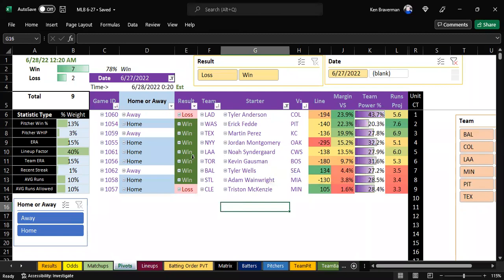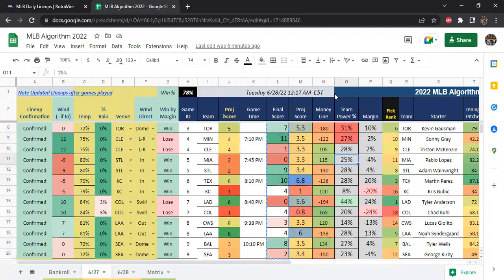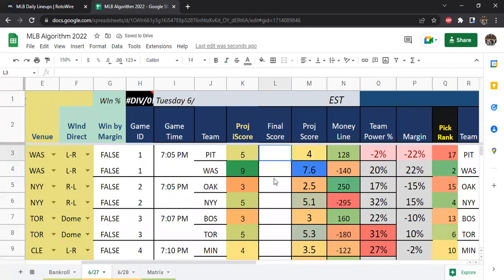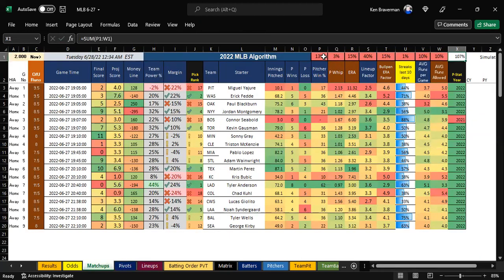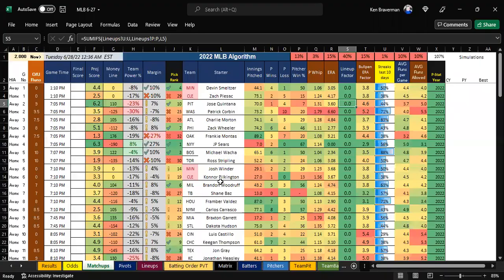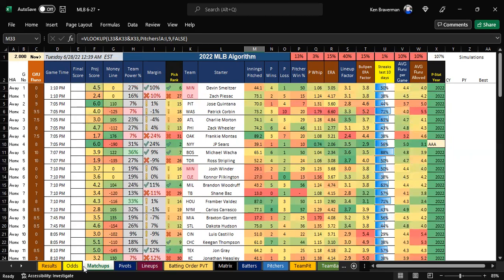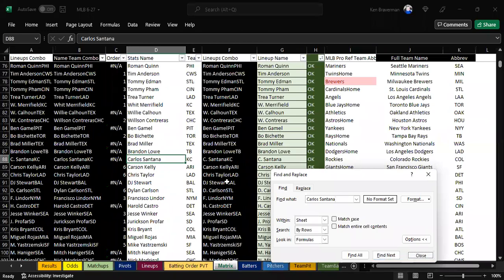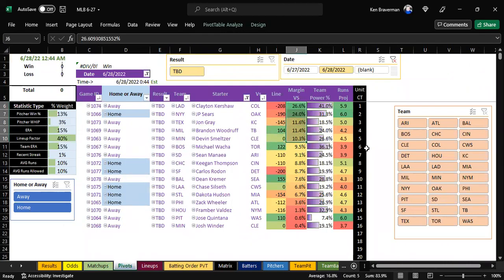MLB Algo Tuesday 6-28 Preview & How To Update Tutorial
MLB Algorithm is fun and labor intensive at the same time, this video shown how to roll the file forward for 1 day in the overnight hours to get an expected lineups preview of the games.
Learn more about the Sports Algorithms on KenBraverman.com